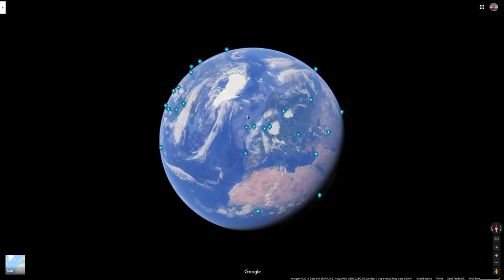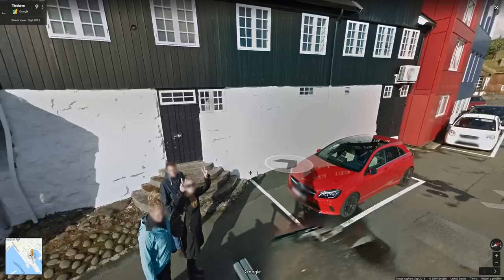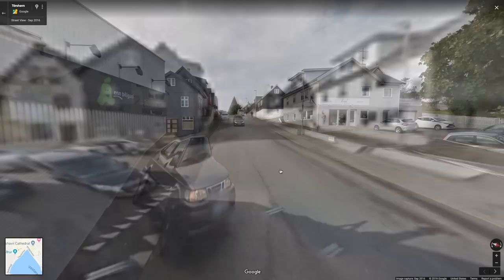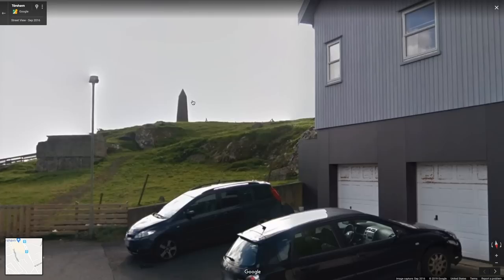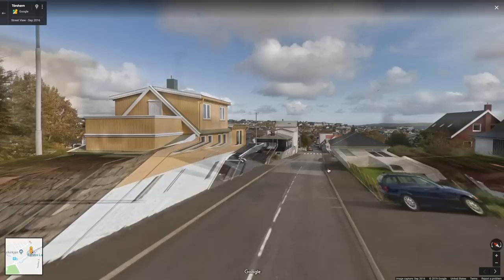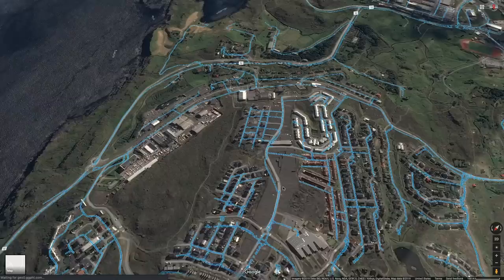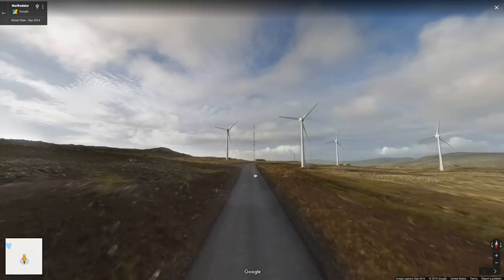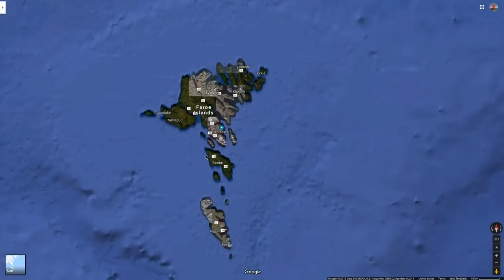Let's take a virtual tour of Tórshavn Faroe Islands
Let's explore the world through Google Street View.

Today we are visiting Tórshavn in the Faroe Islands. Beautiful! We take a tour around the city and see a few of the sights. Great homes and views. Islands and boats all around. This is a place I would love to visit!

Here you can check out where we have been on Google Maps.

Thanks to Google for Street View.